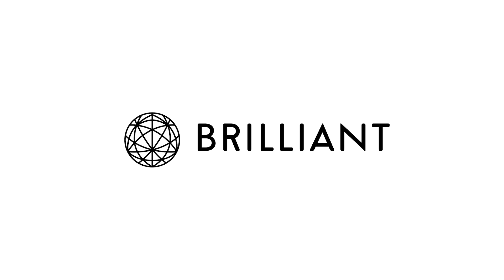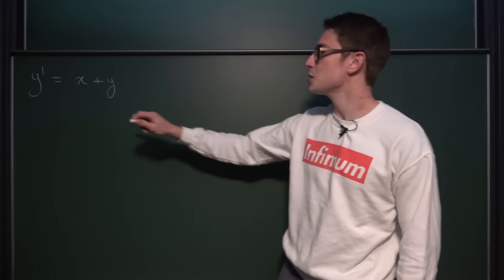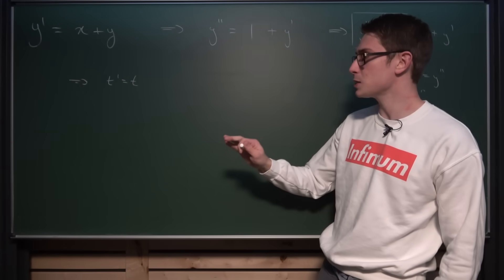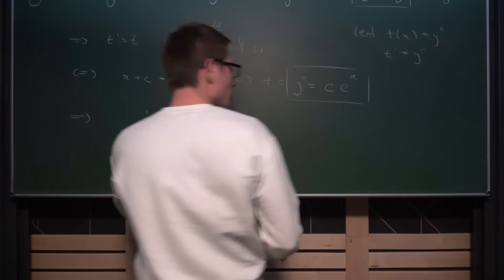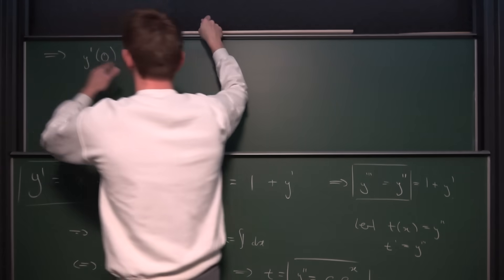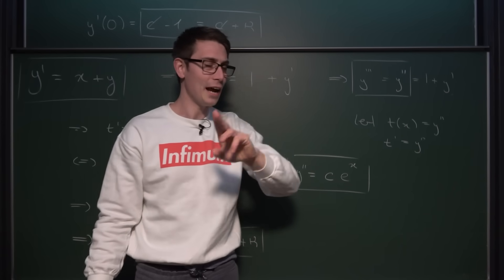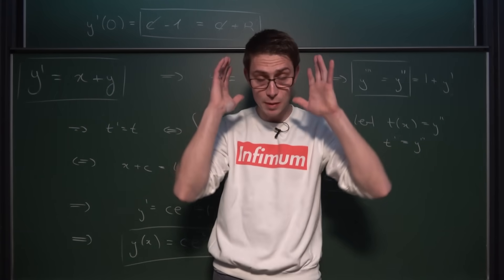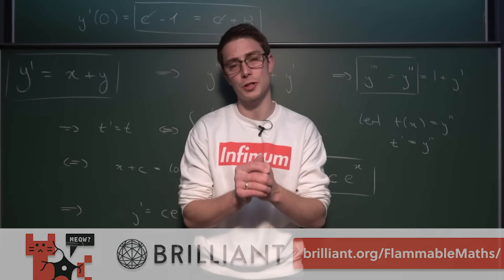This Differential Equation is Nuts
Today we solve y'=x+y in the most elegant way possible, I hope you'll like it! Enjoy! :3